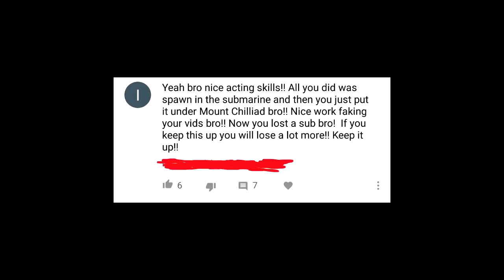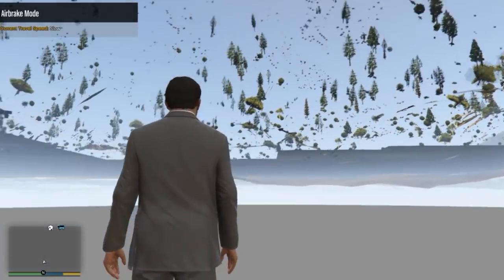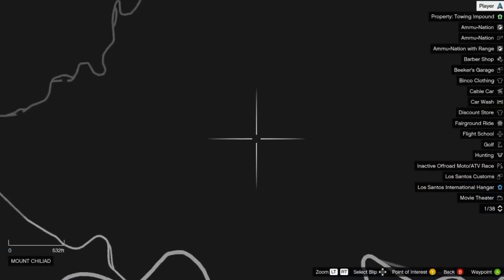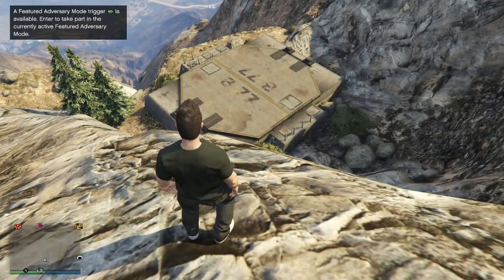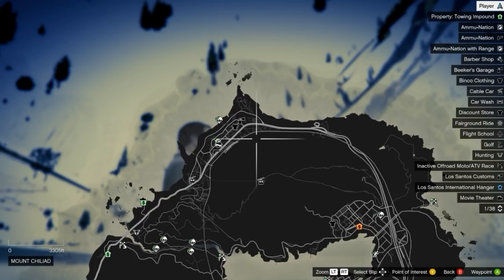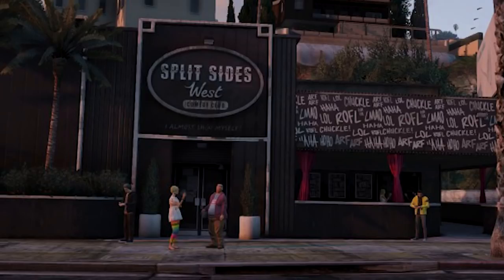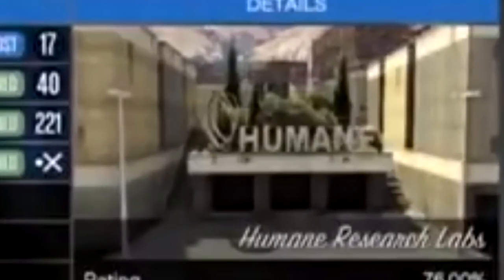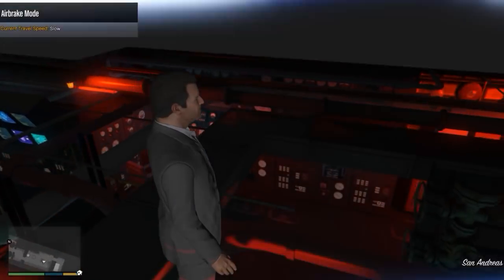LOCATIONS IN GTA 5 THAT WILL BLOW YOUR MIND!